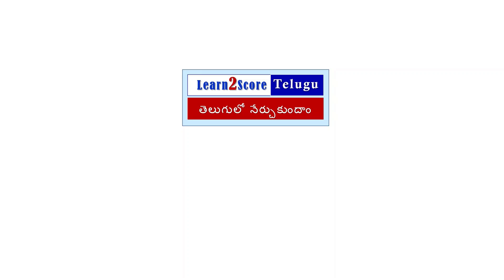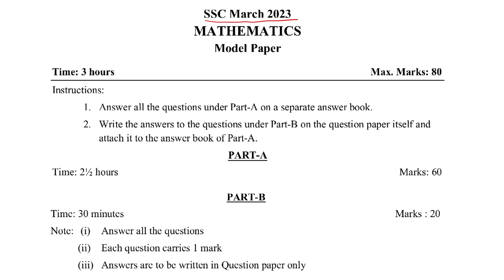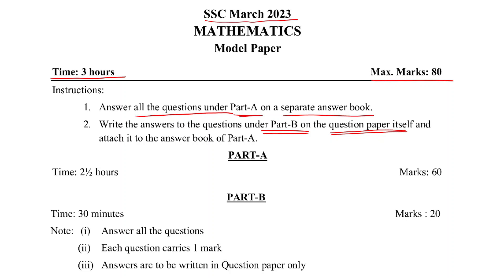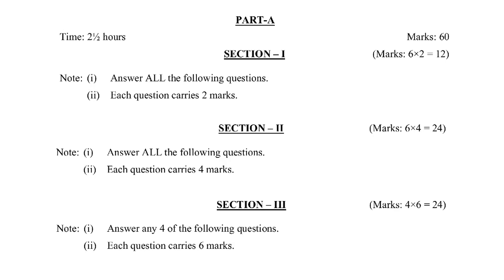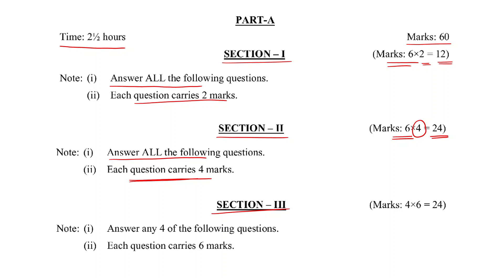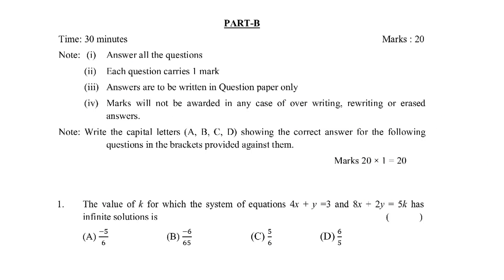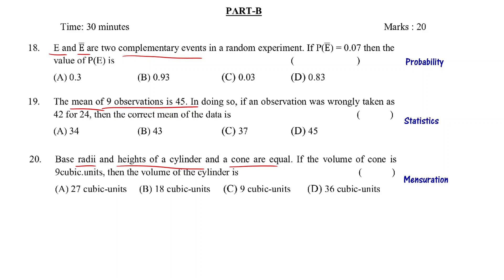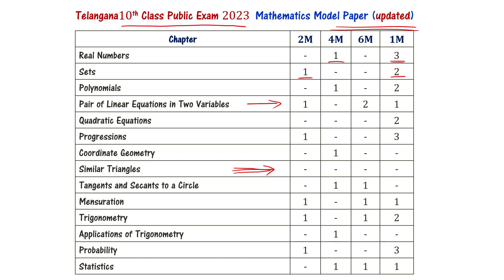TS SSC 2023 Maths Model Paper Revised Pattern | 10th Class Model Paper 2023 Telangana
Telangana 10th class model paper for public exam in April 2023 with updated pattern. 10th class public model paper 2023 maths subject has part A and part B. Part A is for 60 marks. Part B is a bit paper for 20 marks. Part A of 10th class mathematics model paper 2022-23 has three sections.
Section 1 has 6 questions to answer and each question carries 2 marks.
Section 2 has 6 questions to answer and each question carries 4 marks. Section 3 of 10th class maths model paper telangana 2023 has choice. One has to answer 4 questions out of total 6 questions given. Each of 4 questions carry 6 marks.
Part B of TS 10th Class 2023 maths model paper has 20 questions, each carries 1 mark.
10th Class public exam Maths Model Paper 2023 Telangana: Analysis of class 10 maths model question paper 2023 Telangana State board to give chapter wise weightage. TS 10th class SSC public exam mathematics model paper 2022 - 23 analysis. 10th class maths model paper 2023

10th class public exam 2023 maths question paper model. 10th class model paper 2023